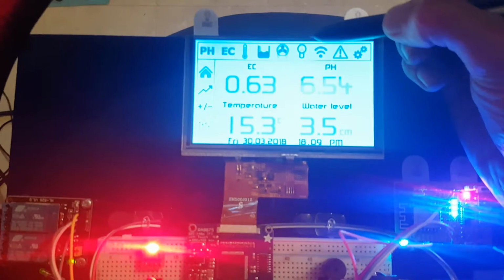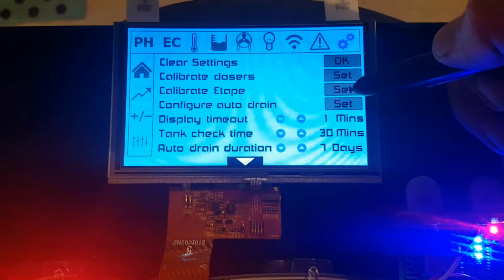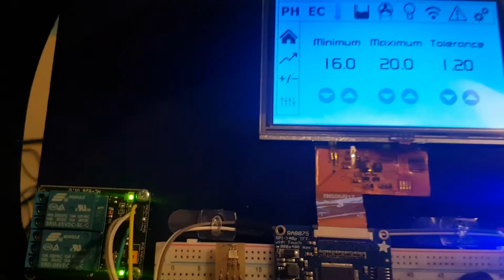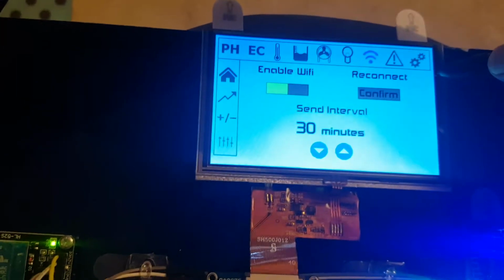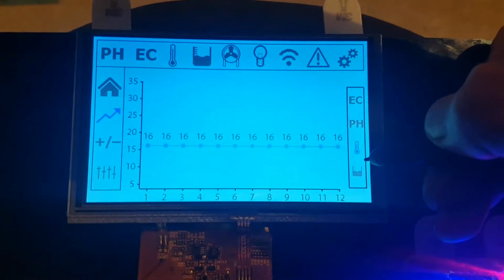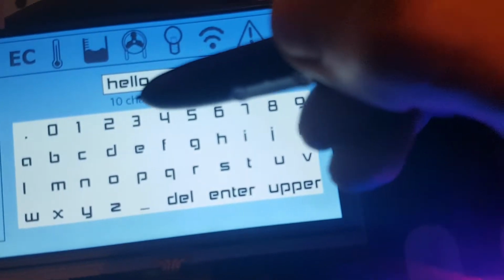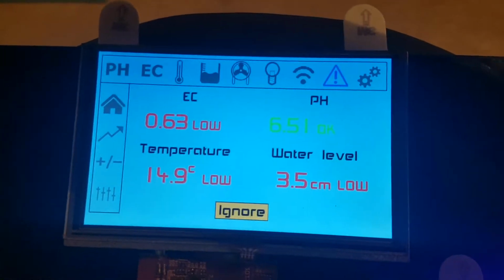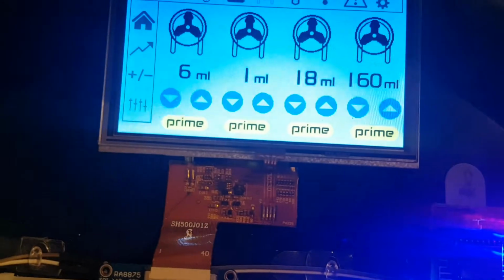Final year project v2 - Hydroponics - Aquaponics Controller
I'm just showing you a quick update on my final year Project. I've made a bit of advancement since my last video with the addition of a CMOS clock and lighting control, improve refresh time, working web connection and general improvements.